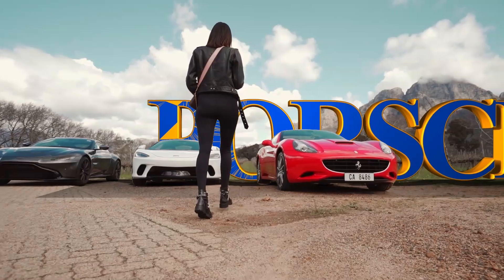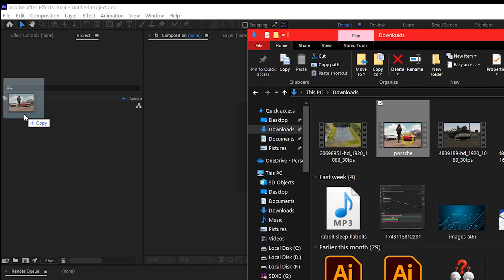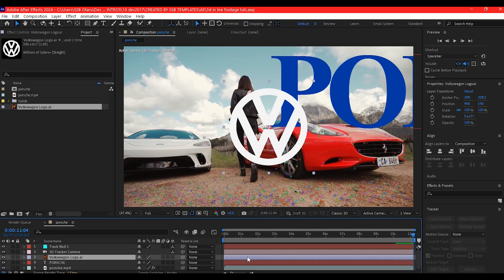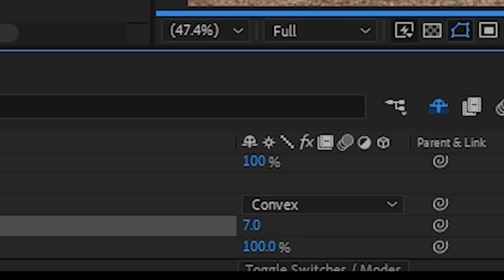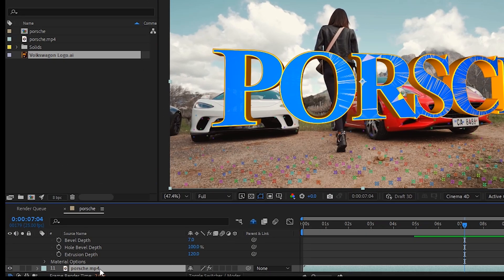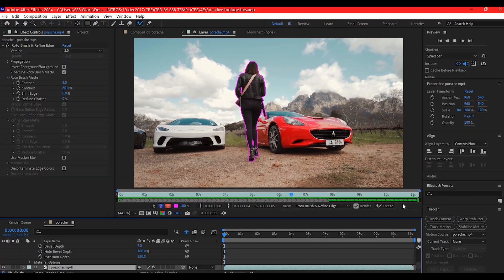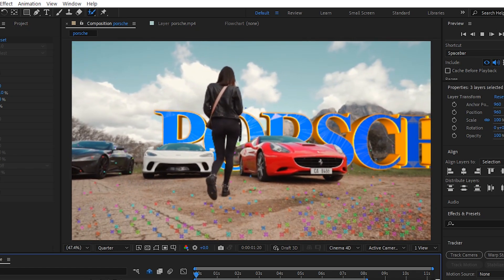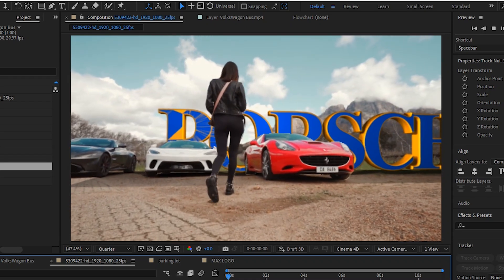How to Place 3D Text or Logo on Live Footage in After Effects (No Plugin)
Want to seamlessly integrate 3D text or a logo into live-action footage using only After Effects? In this tutorial, I’ll show you how to:

✅ Track footage using the 3D Camera Tracker
✅ Create & extrude 3D text or a logo using Material Options
✅ Mask foreground objects with the Rotobrush Tool
✅ Add realistic lighting & fake shadows for a professional finish

🎬 Whether you're a motion designer, VFX artist, or beginner, this step-by-step guide will help you create stunning 3D text without Cinema 4D or third-party plugins.

🔥 Tools Used:

Adobe After Effects (Native 3D Features)

3D Camera Tracker

Rotobrush Masking

Lights & Shadows

Mastering Seamless Mograph Transitions in After Effects | Pro Techniques & Examples